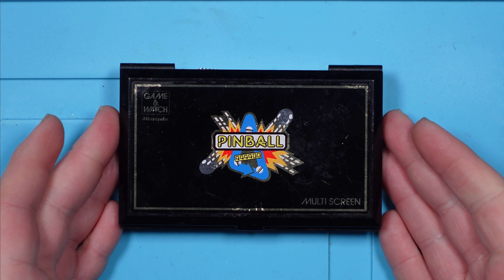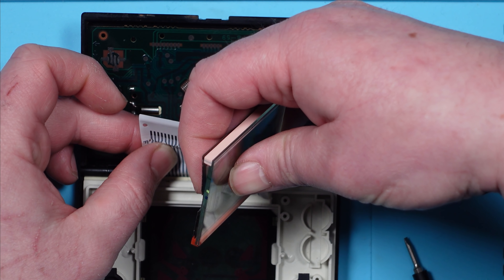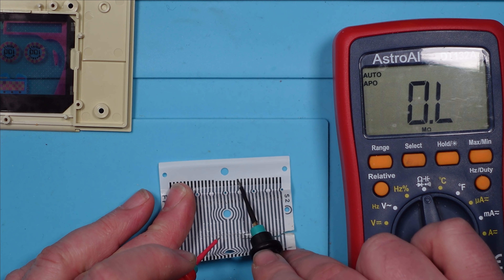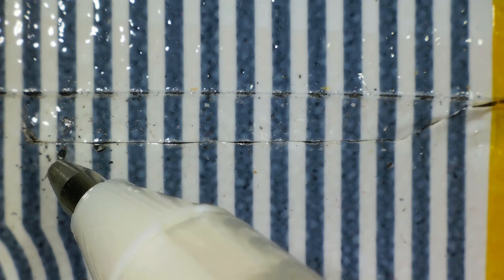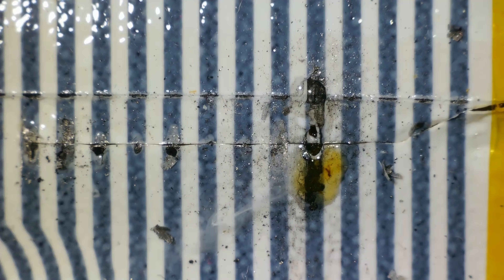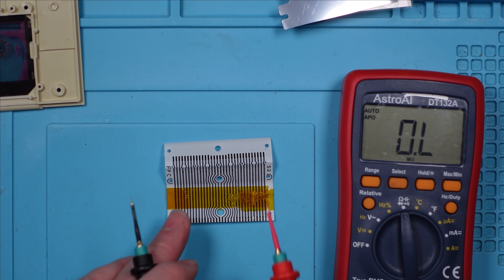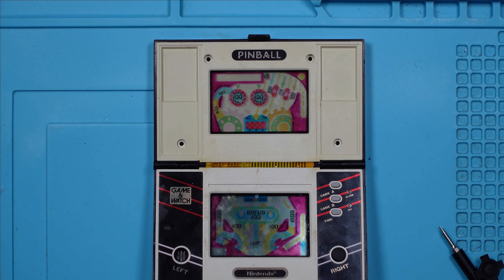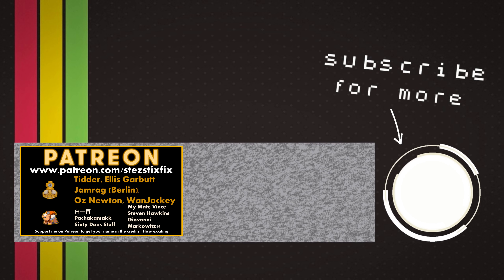This PINBALL Game & Watch has a FAULTY Top Screen | Can I FIX It?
Another broken eBay purchase, this one is a Nintendo Game and Watch from 1983.

The ribbon cable appears to have a tear in it, so let's have a go at fixing it!

Steve